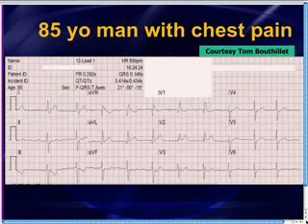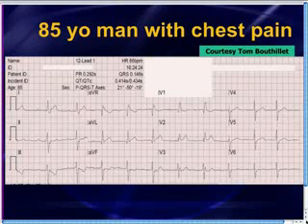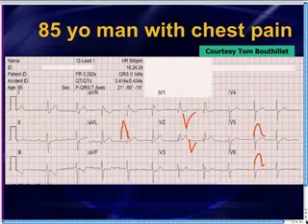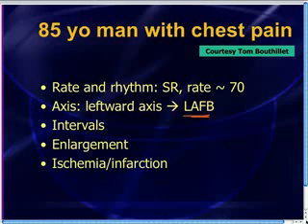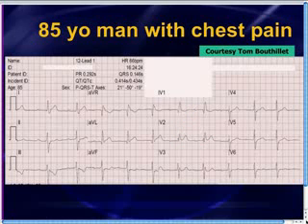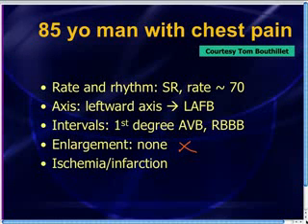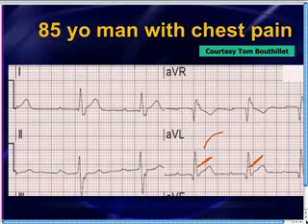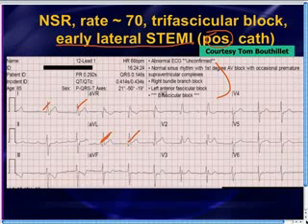LAT MI 2